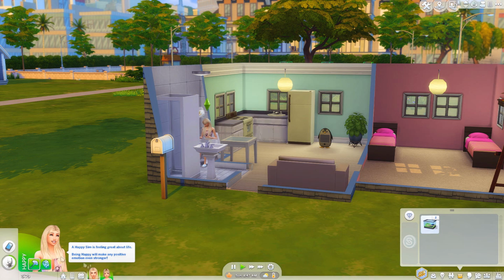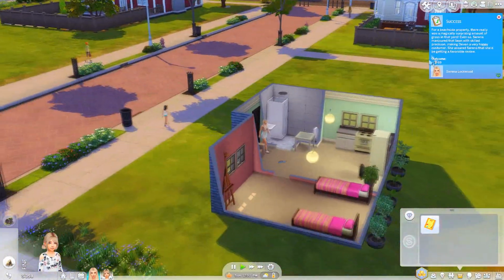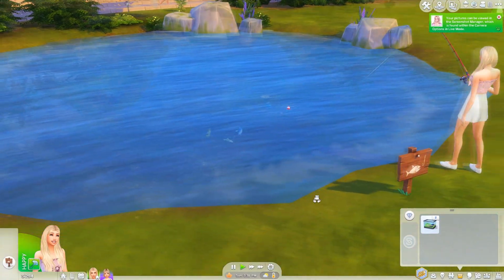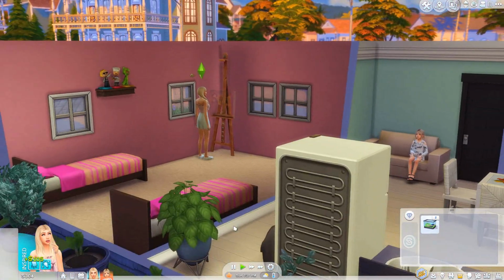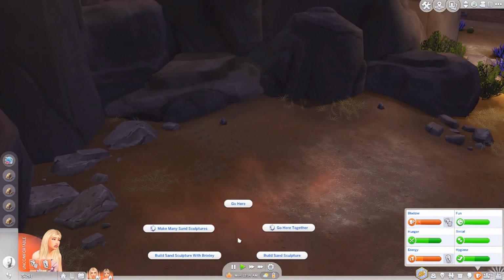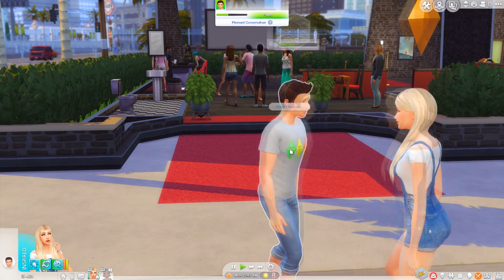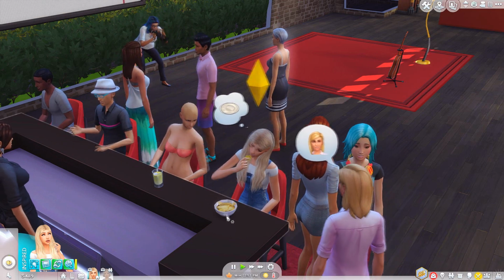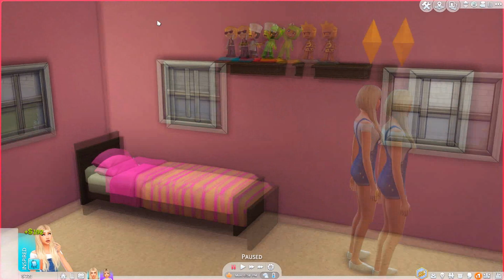The Sims 4: Big Sister Challenge -(Part 4) CUTE BOYS & ODD JOBS!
Submit your sims: sweetbigsister (WOW i ALREADY HAD A HASHTAG LMAO)
Open for my links!

32 GB Ram
2TB Hard Drive
510 GB SSD
Nvidia GTX 1080 Ti
Windows 10
750 Watt Power Supply